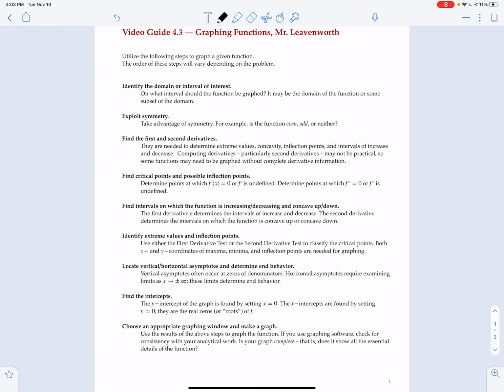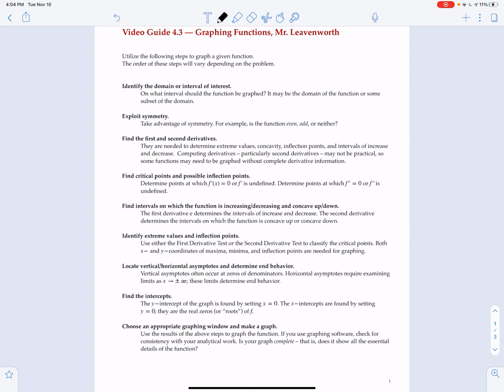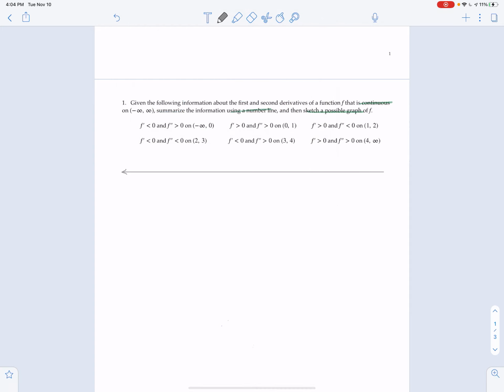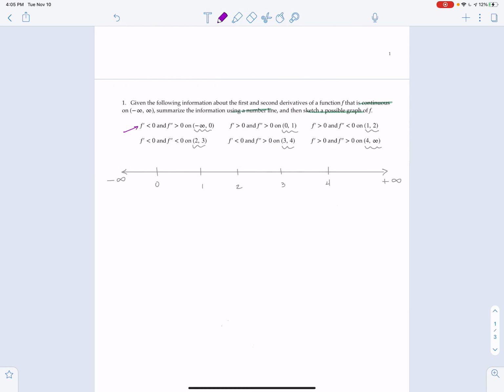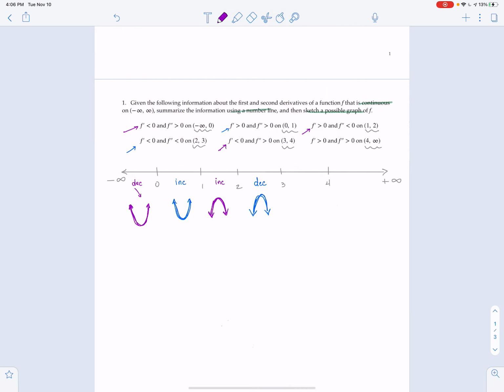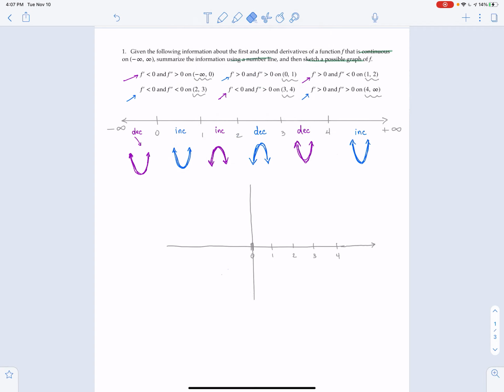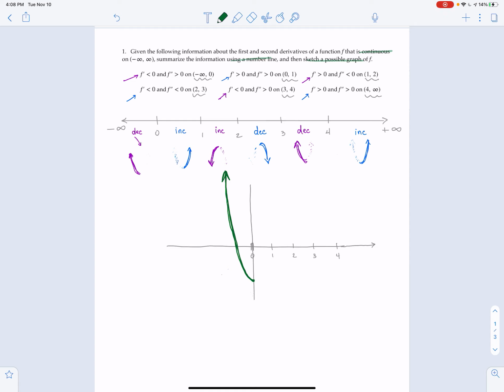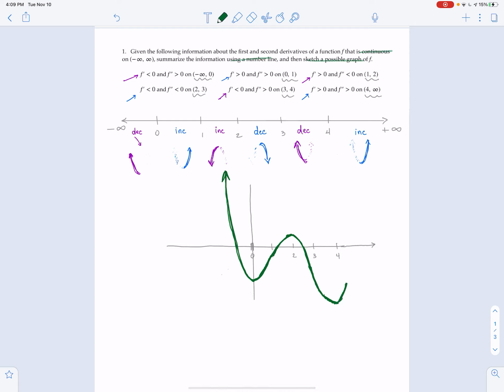Graphing Functions (4.3a)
This is the first part of our 4.3 videos. The viewing guide is attached in Canvas. Enjoy!